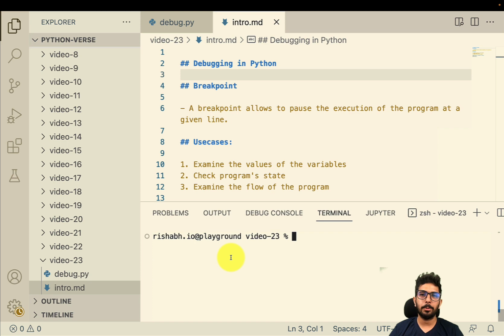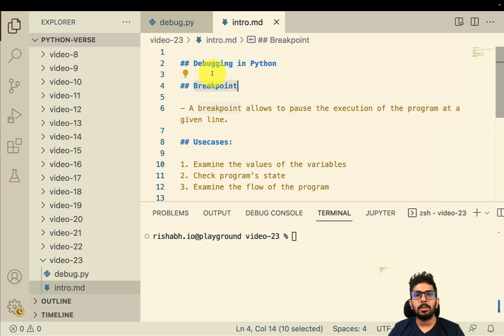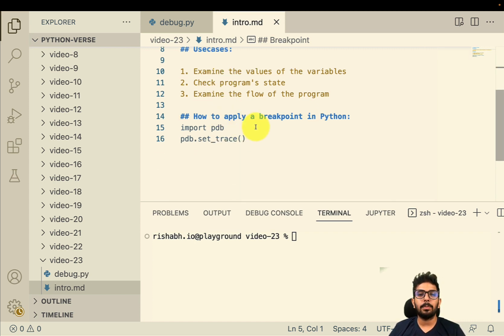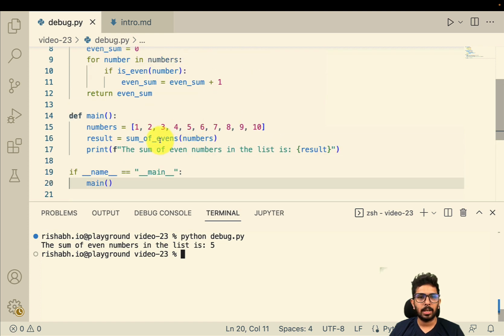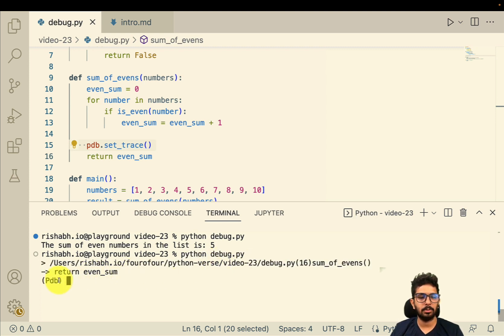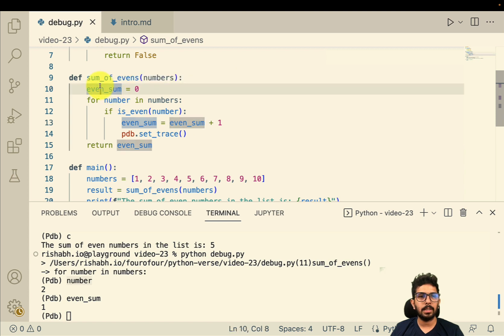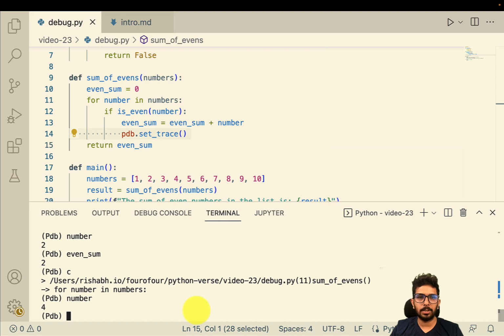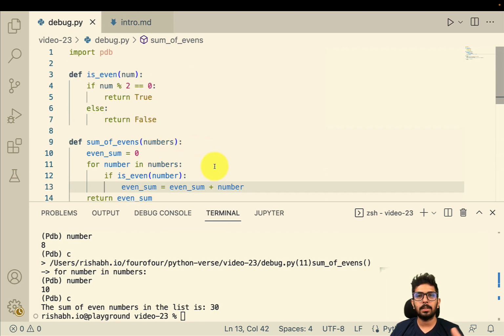Uncover the Secret to Debugging in Python - Python Tutorial 023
In this Python tutorial, we'll look at how to use the debugger to debug Python code. We'll see how to use the pdb module to debug Python code, and how to use the ipdb and pdb APIs to debug Python code.

If you're a programmer, then you know that debugging is essential if you want to improve your code. In this tutorial, we'll look at how to use the debugger to debug Python code, and how to use the pdb module to debug Python code. We'll see how to use the ipdb and pdb APIs to debug Python code, and how to use the pdb console to debug Python code. By the end of this tutorial, you'll have the skills you need to debug any Python script.